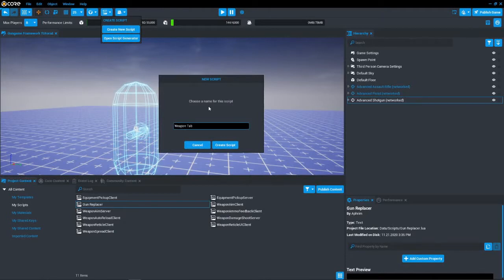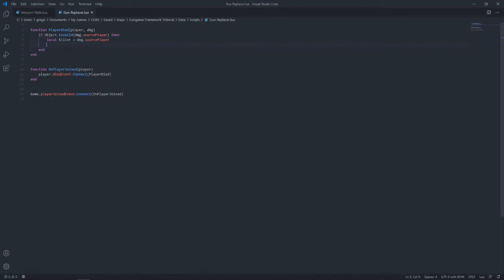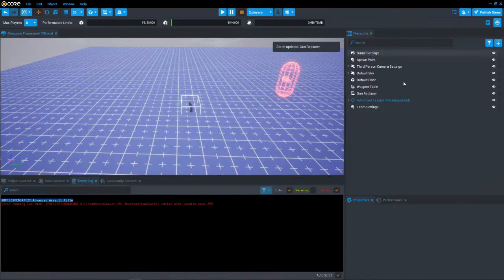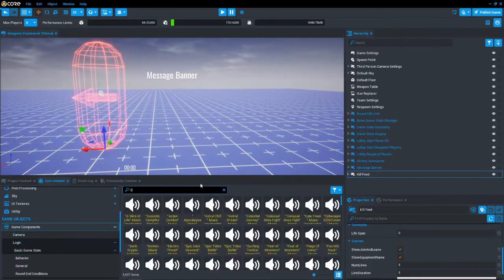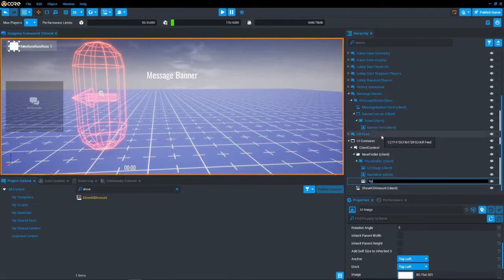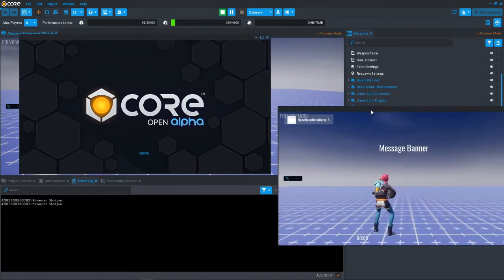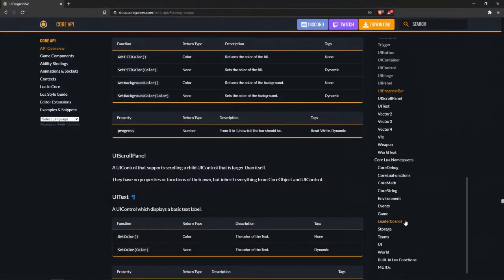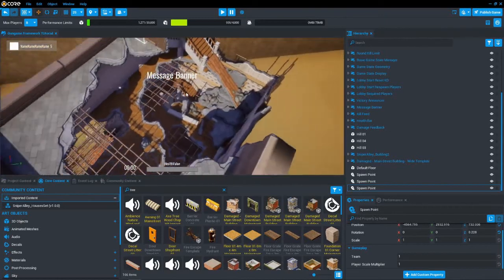Learn Lua by Coding A Custom Gun Game framework In Core from the Ground Up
This video will help you get from little/no experience in Core lua to a intermediate state where you can code quite a few things that you may want to code. This doesn't teach everything but instead lays the ground work so that you can easily learn the rest of the API.